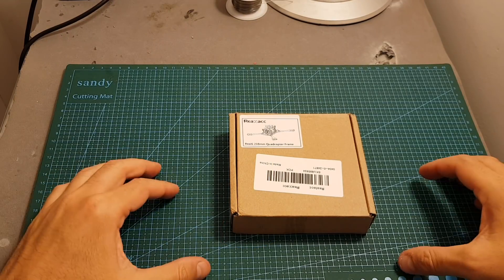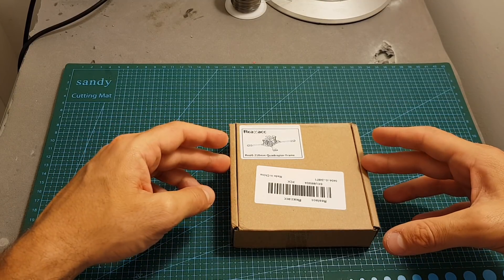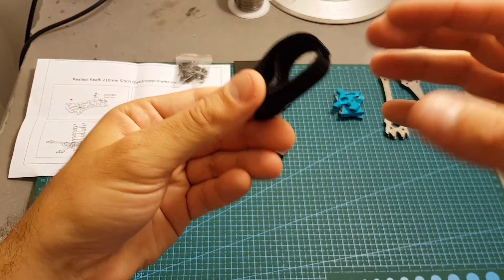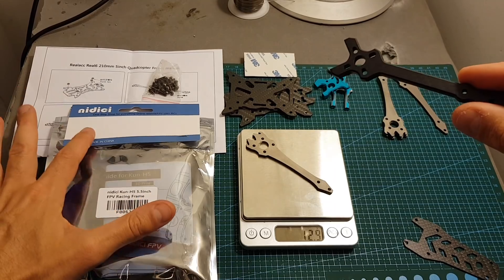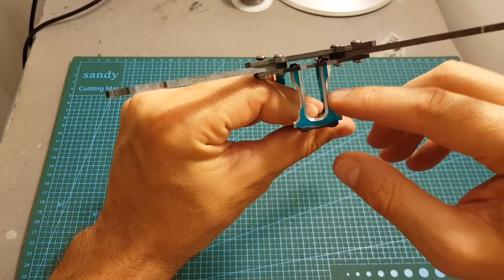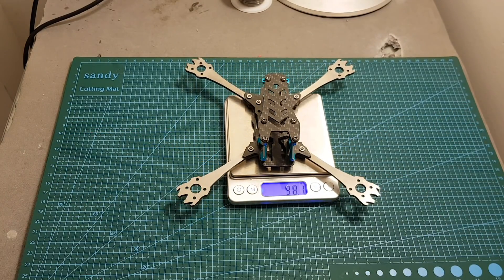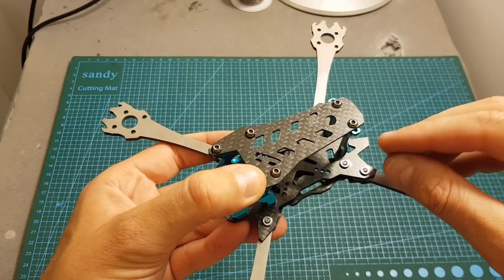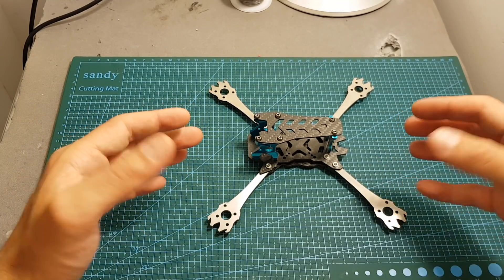Realacc Real6 Titanium Frame Overview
╠╗║╚╝║║╠╗║╚╣║║║║║═╣ I Really Appreciate Your Support!

Description (From Banggood):

Realacc Real6 210mm Wheelbase 3mm Arm Titanium Alloy Carbon Fiber 5 Inch Frame Kit for RC Drone

Specification:
Brand Name: Realacc
Model: Real6
Item Name: 210mm Wheelbase 5 Inch FPV Racing Frame Kit
Wheelbase: 210mm
Material: Carbon fiber and Titanium Alloy
Color: Blue
Top Plate Thickness: 1.5mm
Bottom Plate Thickness: 2.5mm
Arm Thickness: 3mm  ( Titanium Alloy )
Net Weight: 98g

Recommend Parts: ( Not included in the package)
Flight Controller: 30.5x30.5mm F3 / F4 Flight Controller
Brushless Motor: 2204 /2205 /2206 /2306 Motor ( Mounting Hole: 16x19mm)
Brushless ESC: 20-40A ESC
Battery: 3-4s 1300mAh-1500mAh
Propeller: 5 Inch 3-blade or 4-blade
Compatible Camera: Mini series (Width=22mm) or Micro Series (Width=19mm)
VTX: VT5804